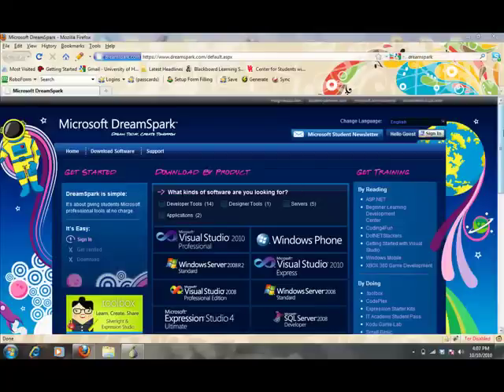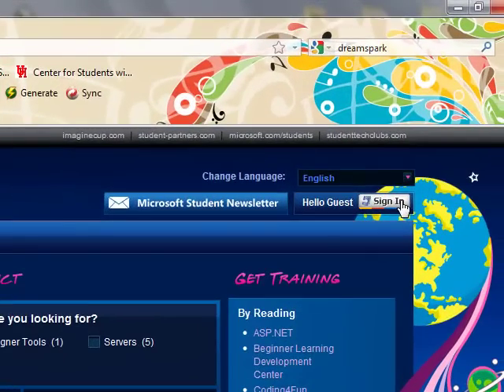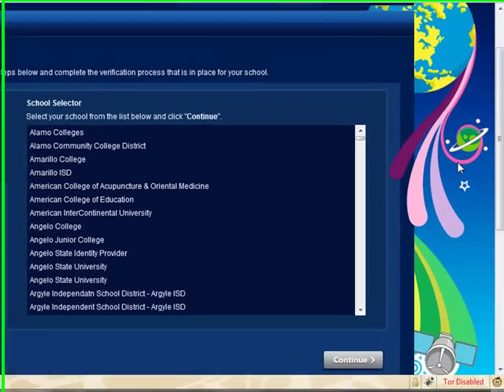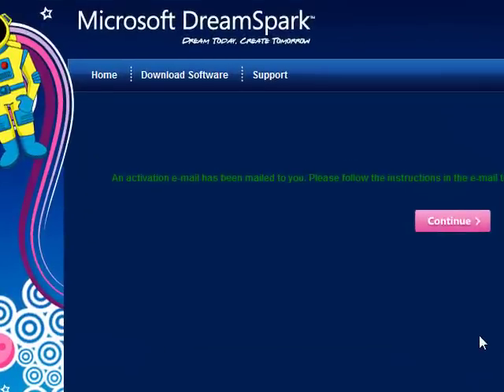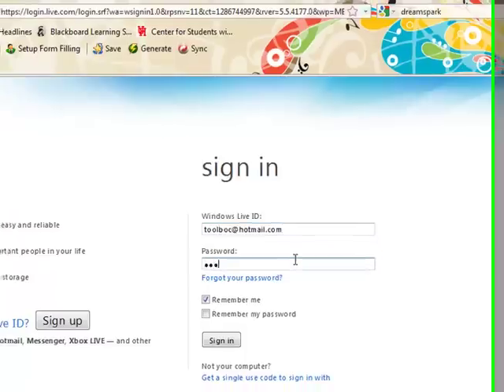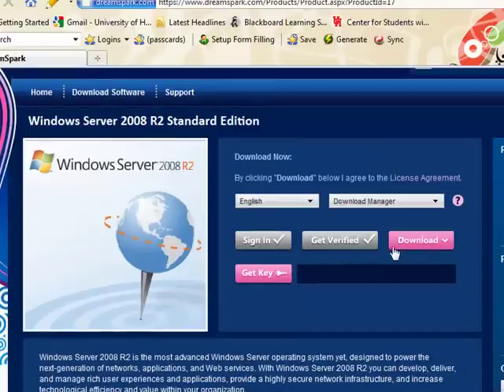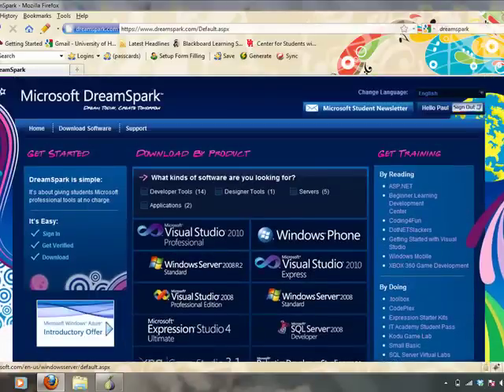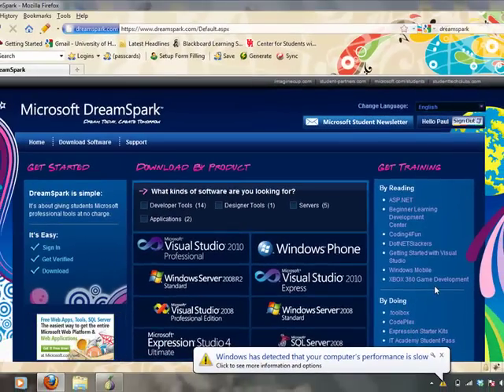University of Houston, Microsoft Dreamspark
Paul DeCarlo, MSP at the University of Houston, shows you how to sign up and explore the benefits of Microsoft Dreamspark.  Dreamspark allows students to gain access to full version of Microsoft design and development tools to give you the edge in Microsoft software when you graduate.